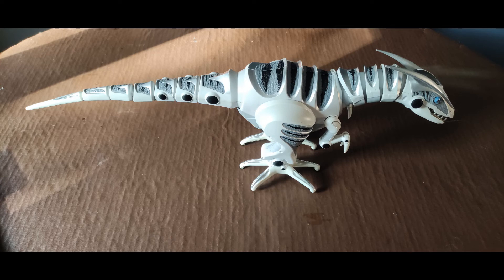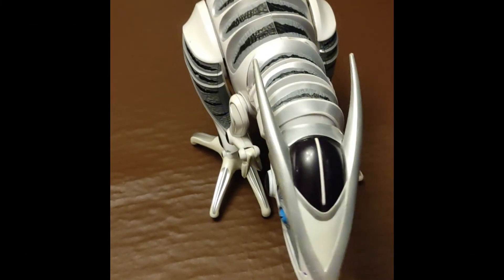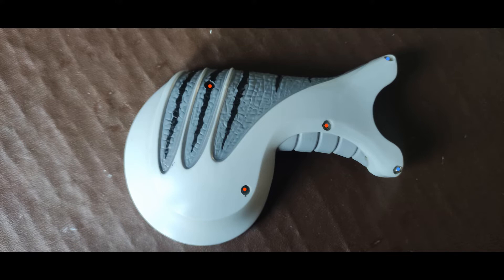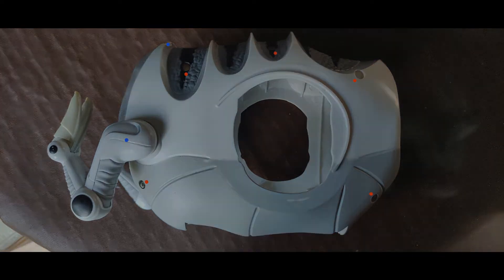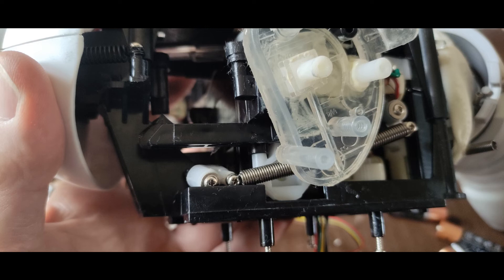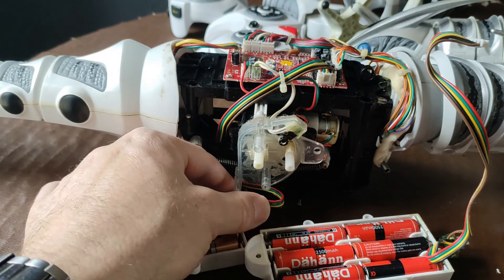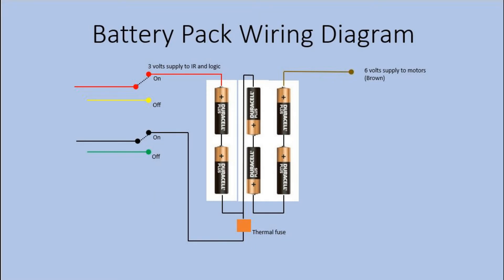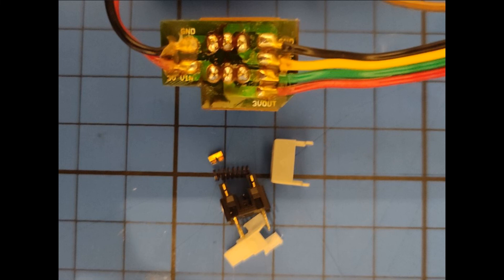ET#17. WowWee RoboRaptor - No Power, Walking problem, Fix, Fault Finding, Teardown, Switch, Repair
A WowWee RoboRaptor with power issues and another one with walking issues.  Cannibalising one to fix the other.  A simple disassembly of the legs and body shell to get to the internal mechanism for inspection and to access the power switch and battery pack.  A quick fix by swapping components and then a fix of the original power pack.  Includes a basic diagram of the power pack battery circuit including the switch and thermal fuse.

Please go and check his channel where he takes a RoboRaptor to bits - something I found quite useful when doing this relatively simple repair.

If you don't want to listen to me wittering on, then this video is mainly comprised of still images that you can quickly and easily step through to get what info you need.